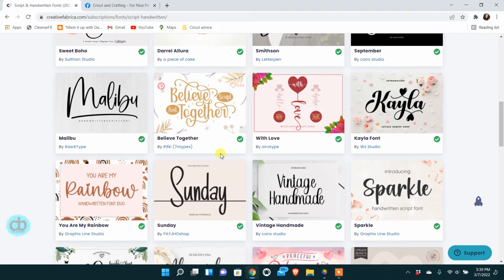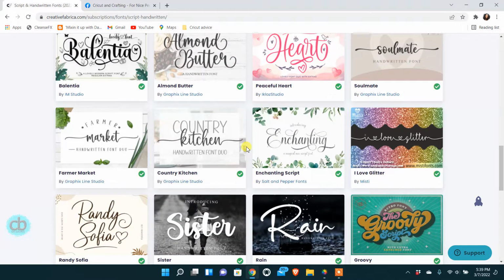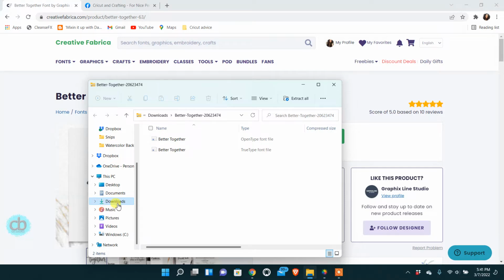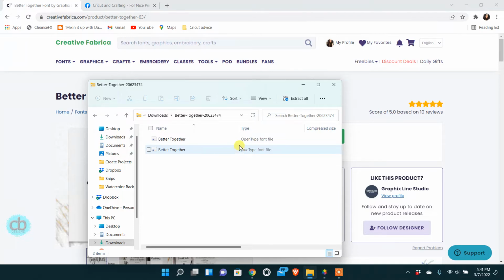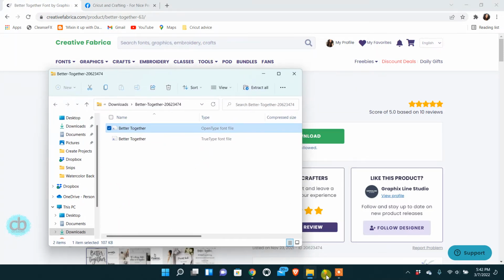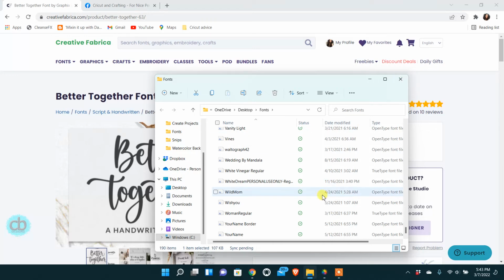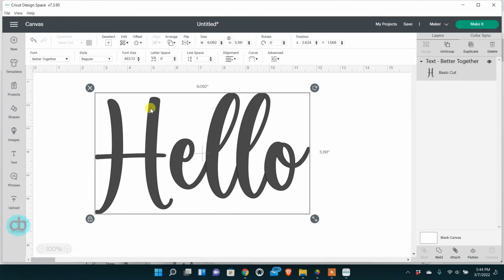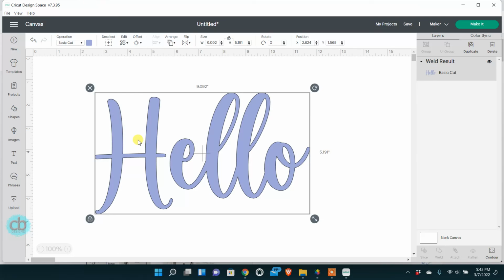Installing Fonts into Design Space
Hello!! In this video I show you how to download/Install Fonts to your computer and Upload into Design Space. as it comes with a commercial license and I dont need to worry if it's a "legal to sell" font.